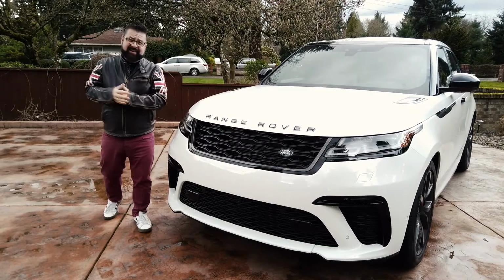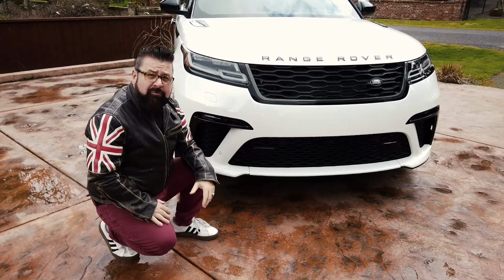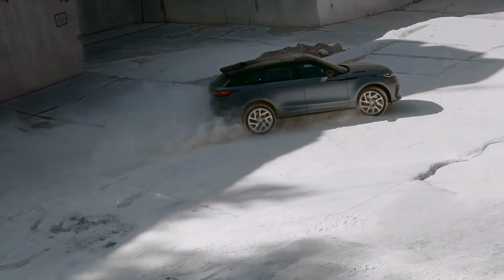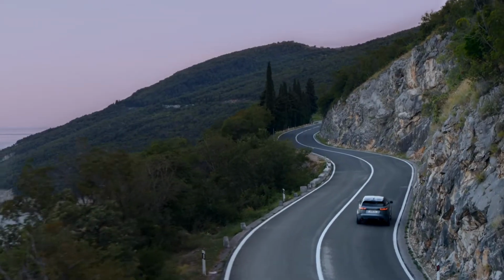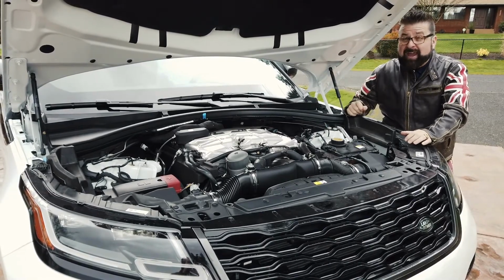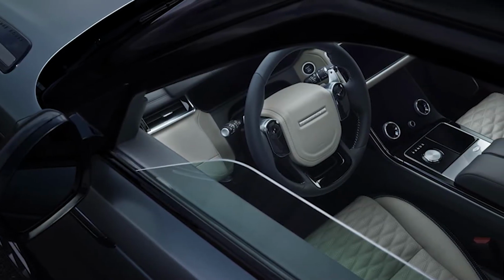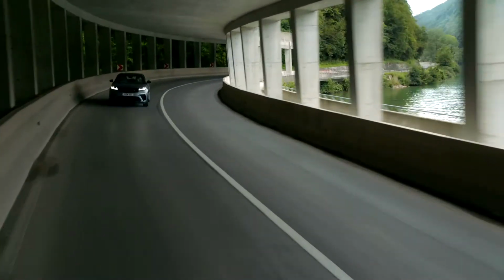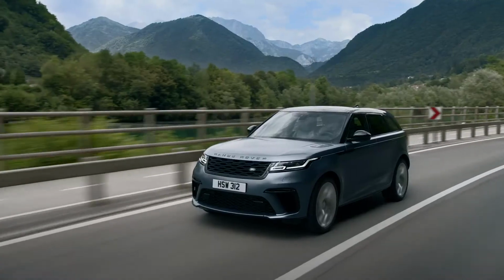Range Rover Velar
Nik Miles is in Oregon test driving the all new Range Rover Velar.  Nik says "It's the drive that gives you thrills"